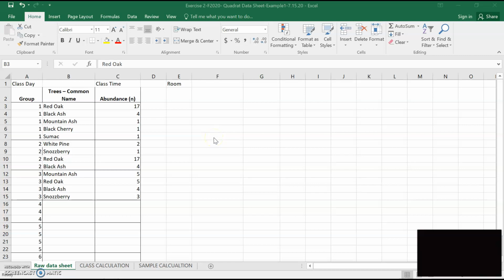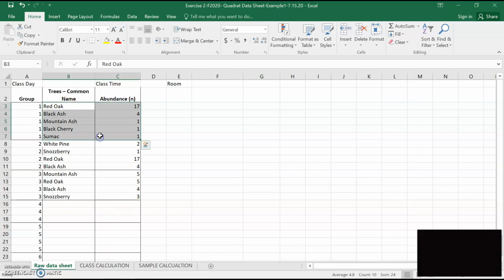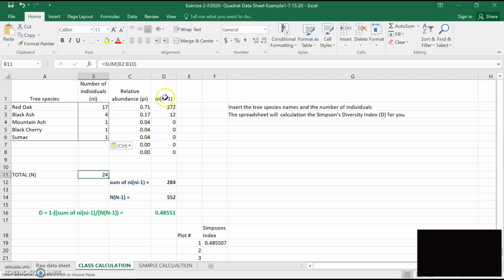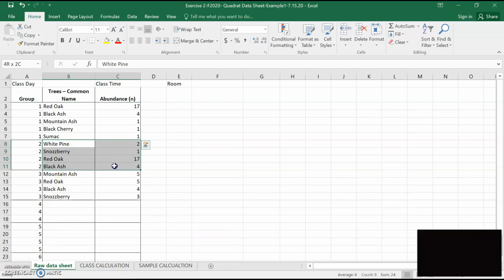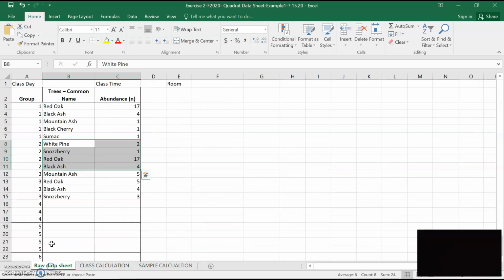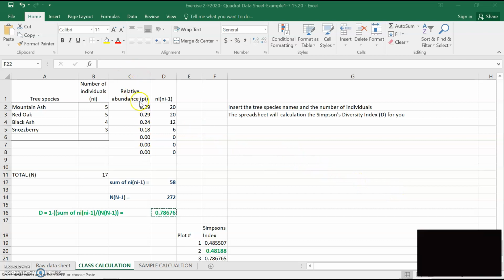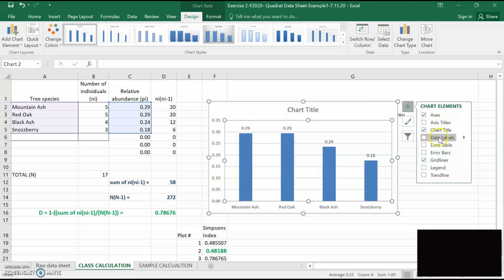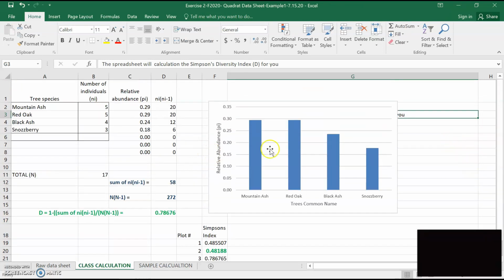University of New England Bio 105 Exercise 2: Graphing and Diversity Index 1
This tutorial shows you how to process your quadrat data from exercise 2.  You will be shown how to graph you data and generate a Simpson's Diversity Index for each quadrat.